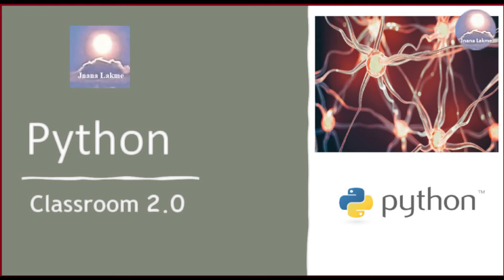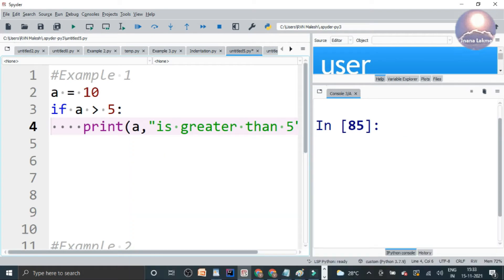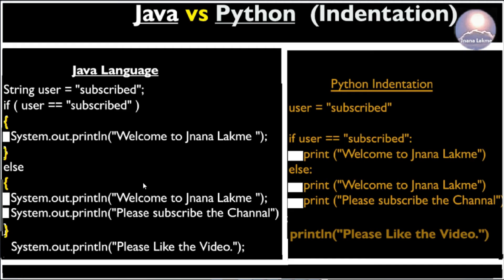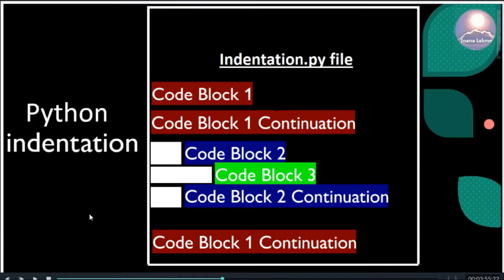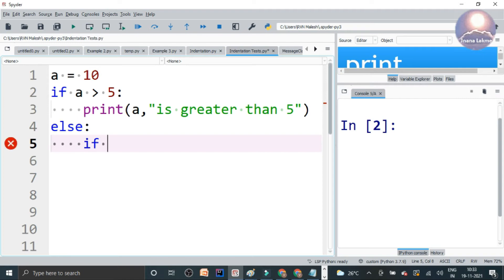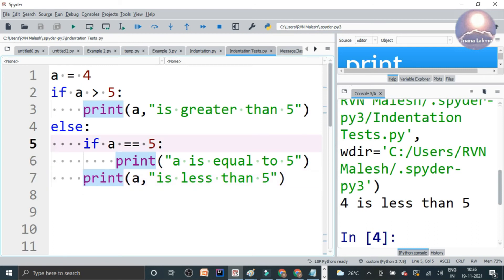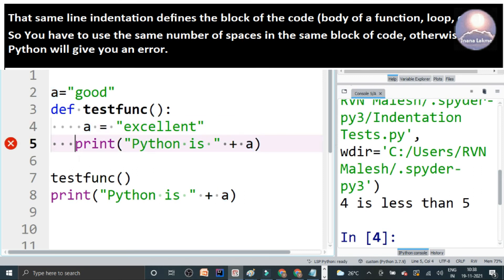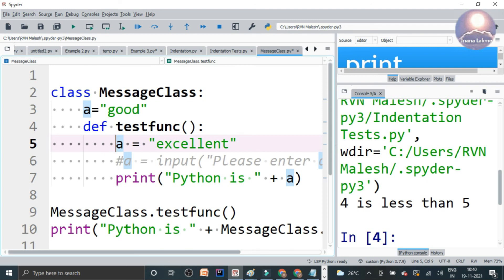Python Indentation | How to Fix Indentation Error | Python for beginners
In this video, we will learn:
- What is Python  Indentation
- Indentation in Python Code Blocks
- How to Indent Python code
-  How to Fix IndentationError: unexpected indent